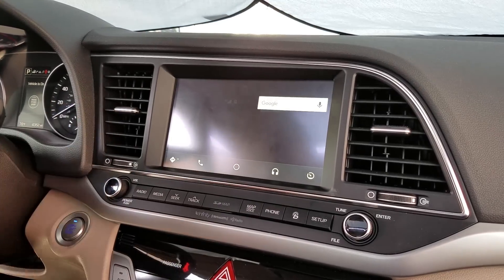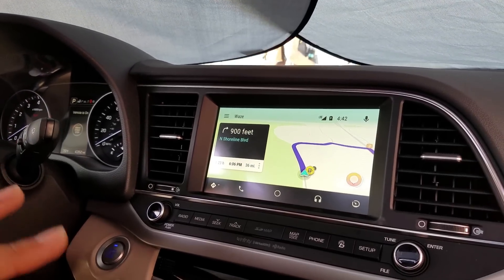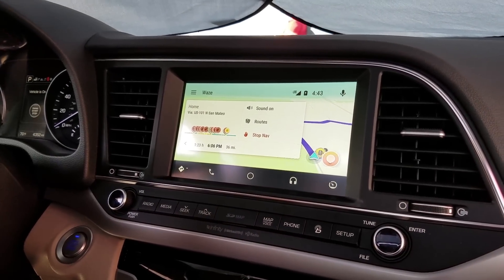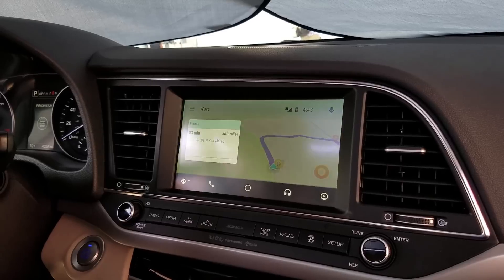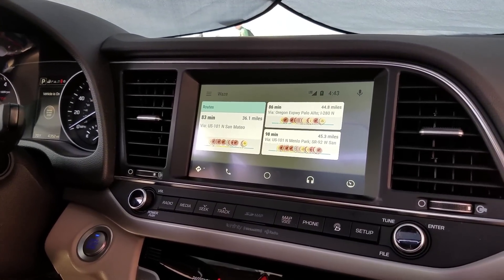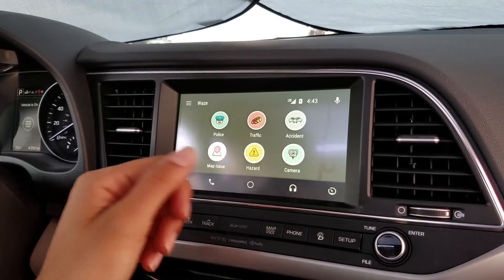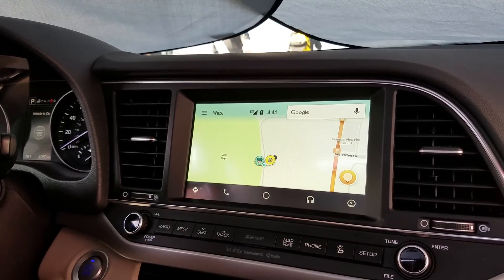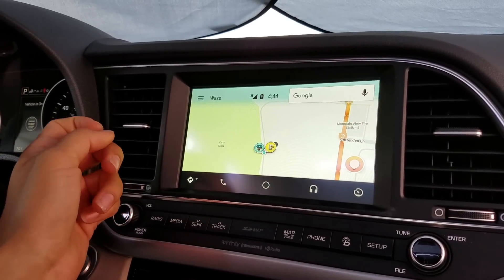Waze Demo on Android Auto - Coming Soon - Google I/O 2016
Waze is coming to Android Auto! Here is a demo of the functionality, as seen in a Hyundai at Google I/O 2016 in Mountain View, California.